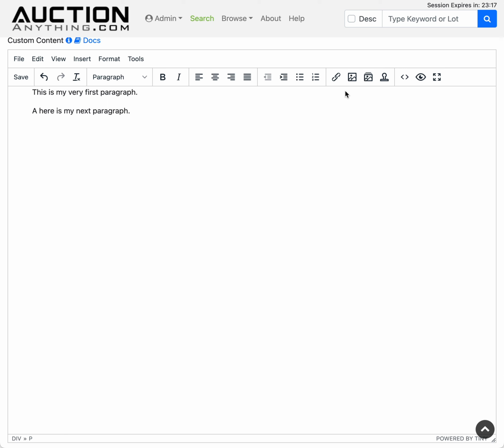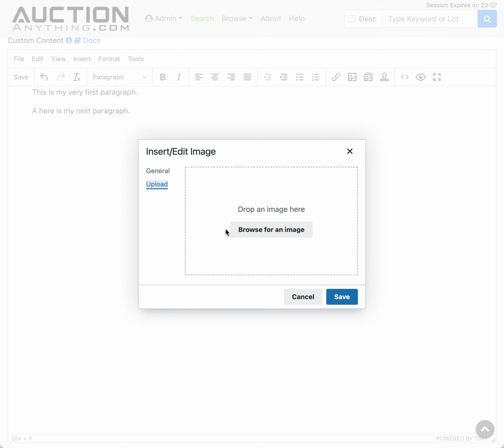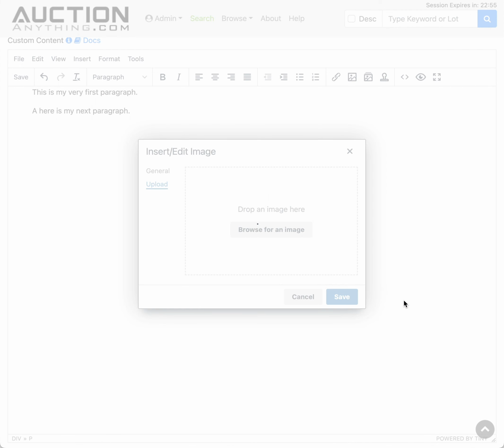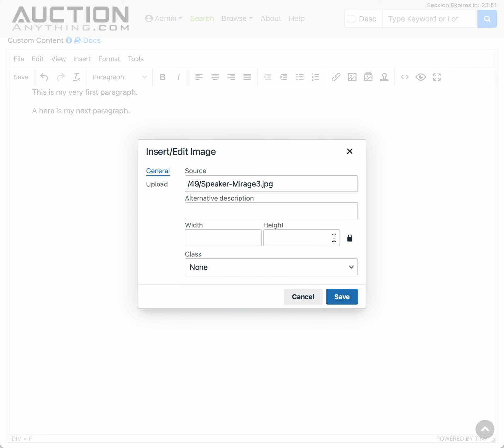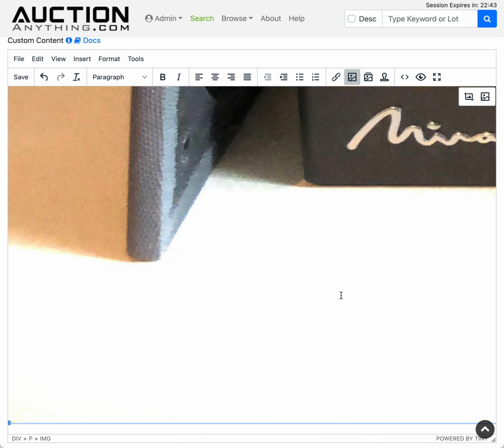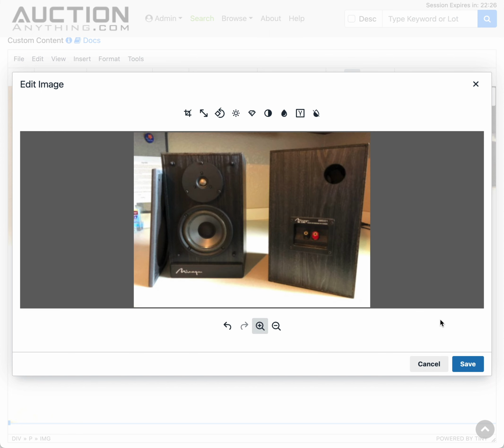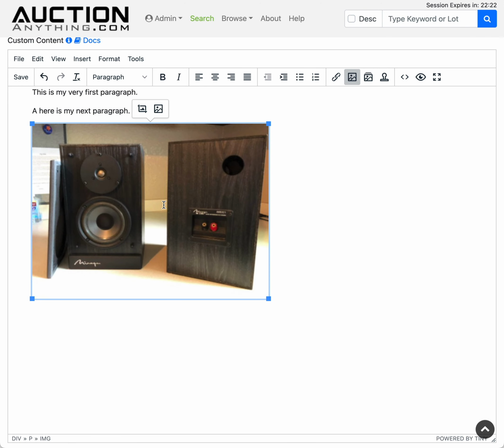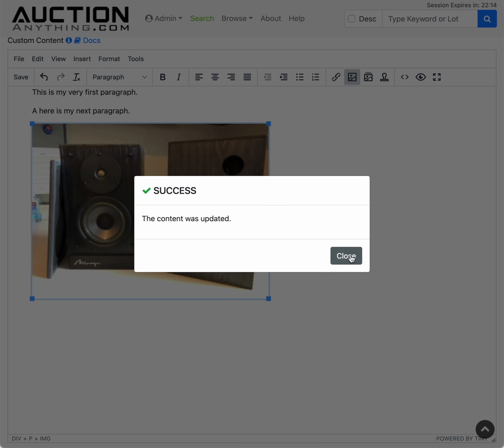Rich Text Editor - Image Upload/Edit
Creating an online auction website with AuctionAnything.com just got a whole lot easier!  We now offer in-page editing.  Add custom content to system generated web pages or create entirely new pages without knowing any HTML.  The TinyMCE rich text editor provides a number of powerful features which enable you to create attractive web page content.  In this video, we demo the image upload and image editing features.